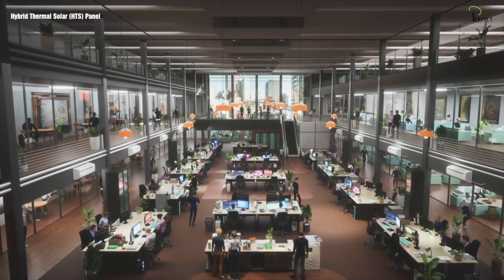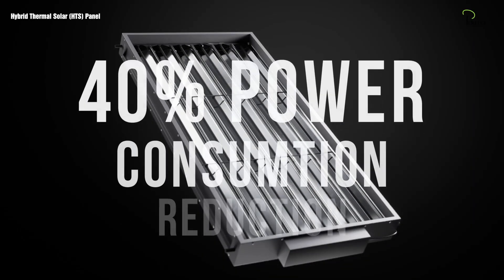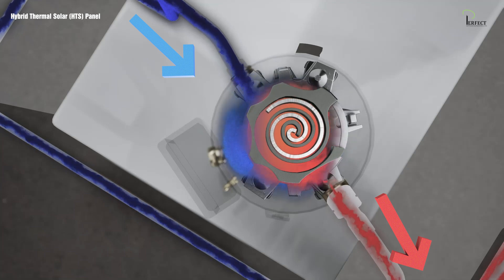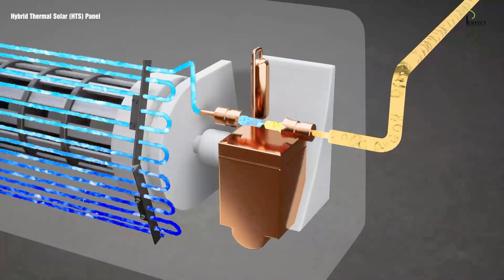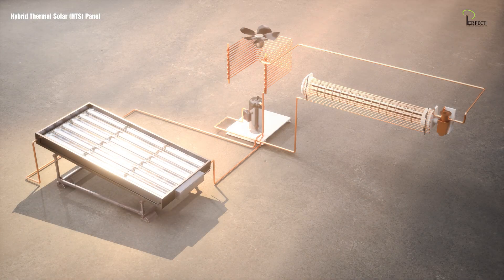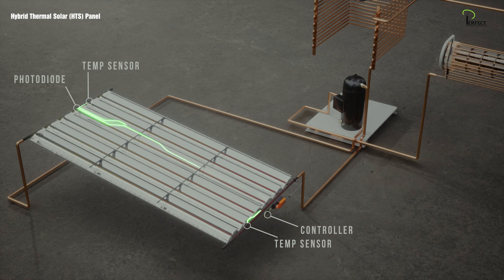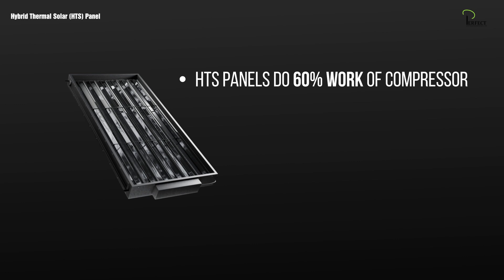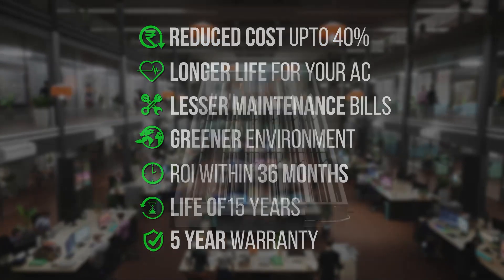HTS Panel | Hyper-Efficient VRF/Chiller Using Solar Thermal Energy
Make your AC the most efficient one on the planet.

The HTS Panel does not generate electricity but reduces the electricity bills of any new or existing commercial air-conditioning system (centralized AC systems of any brand) by up to 40%.
This revolutionary technology has now been widely tested in India as well with 30+ POC sites certifying an average savings of 35% (all testing reports made public on the company website).

Working:
The system replaces a percentage of mechanical work done by a compressor powered by electricity, with Solar Thermal Energy resulting in Electricity Savings of 25% to 40%!

Benefits include:
1) Reduced costs up to 40%
2) Longer life for your AC
3) Lesser maintenance bills
4) Greener Environment
5) ROI within 6 months
6) Life of 15 years
7) 5-year warranty